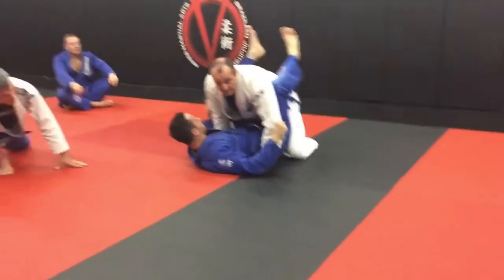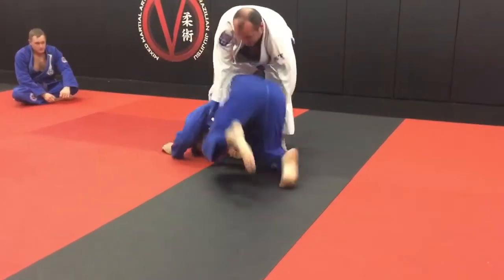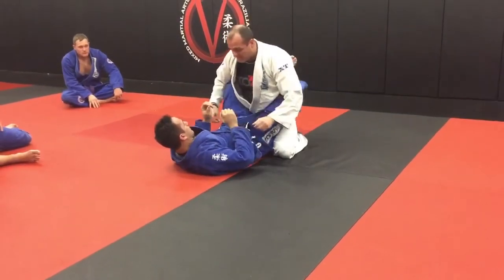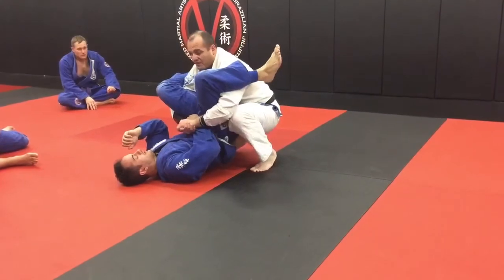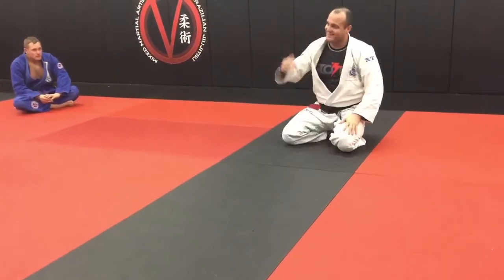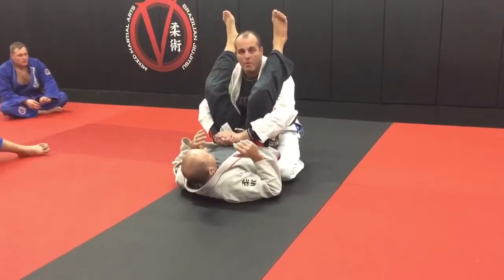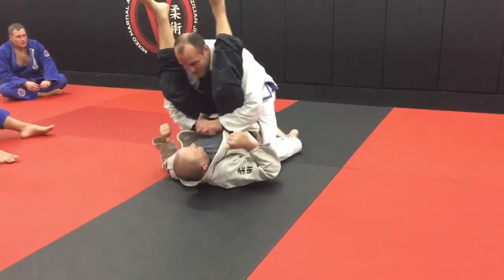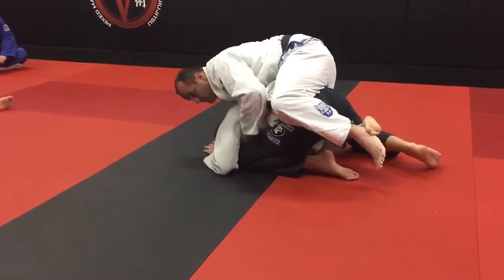Stack Pass to Turtle Throw (Use Extreme Caution)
PLACE your opponent or partner into turtle OVER their shoulder and not their neck.